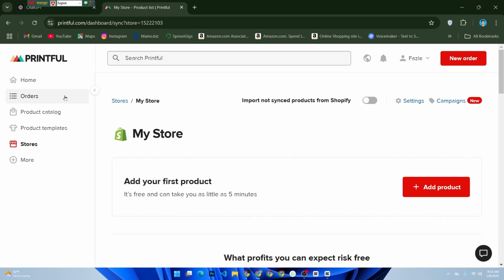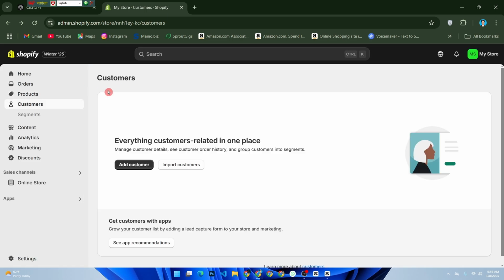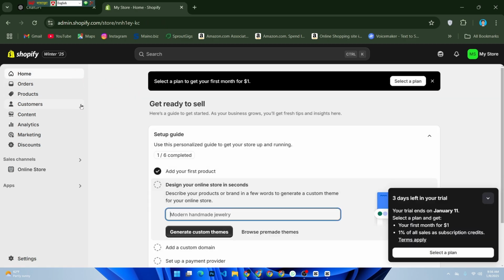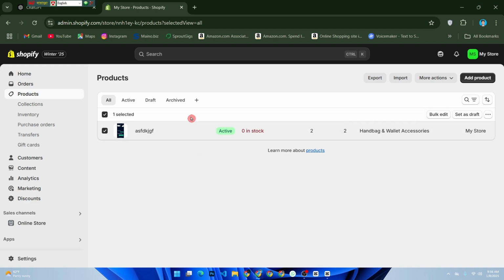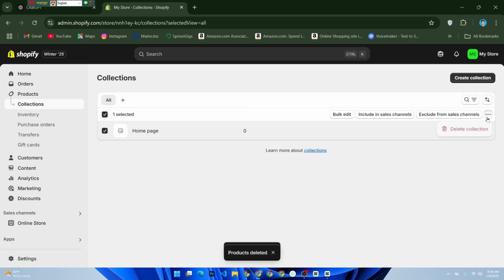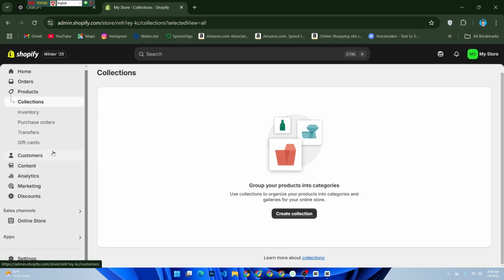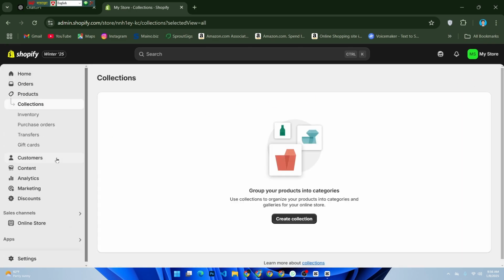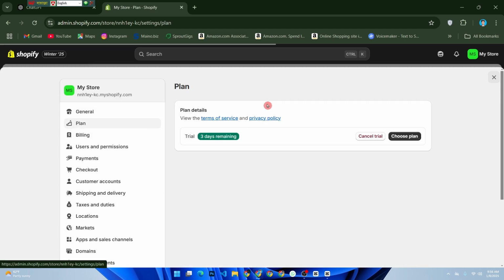How To Reset Shopify Store To Default | Easiest Step-by-Step Guide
In this video, we'll show you how to reset your Shopify store to its default settings. Whether you're starting fresh, troubleshooting issues, or just want to wipe everything clean, this guide will take you through the process step by step. Learn how to reset themes, products, collections, settings, and more.

Let us know if you have any questions in the comments below.